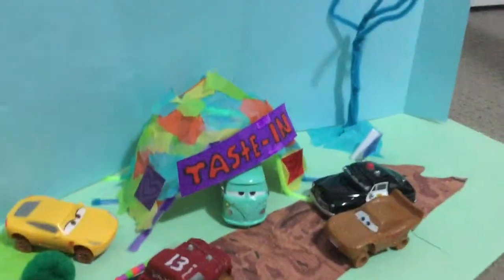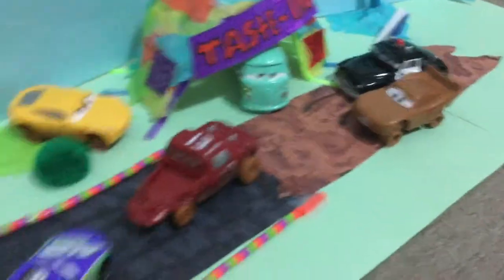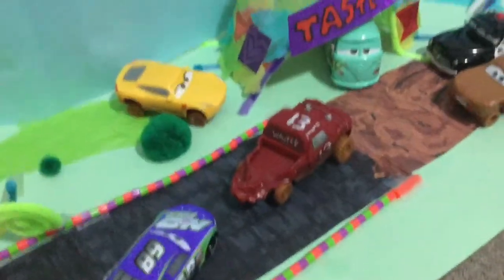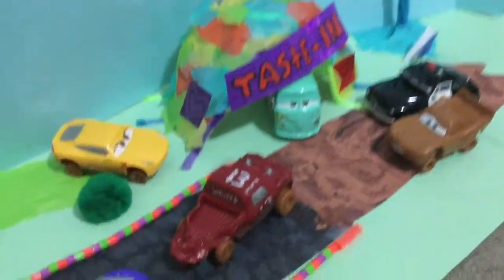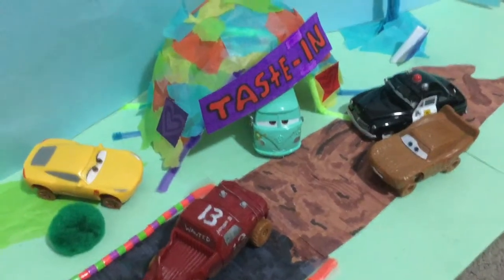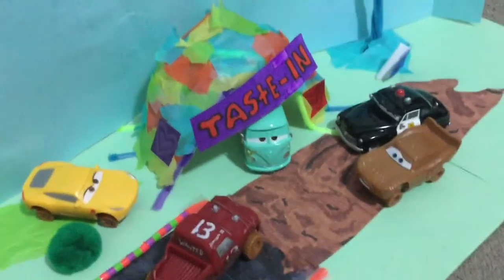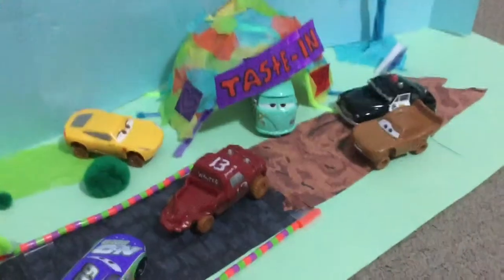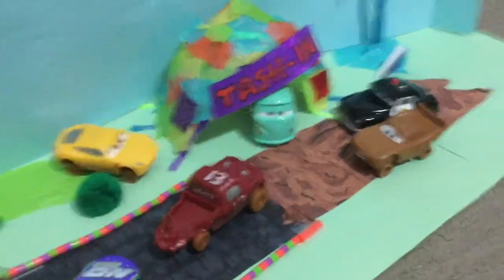I made a custom Fillmore's taste-in!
I was a-bit sick but I really wanted you to see this so here it is!